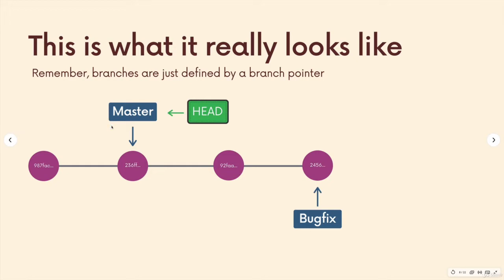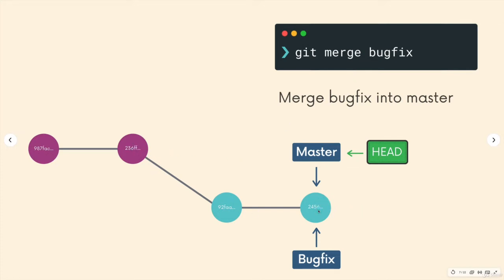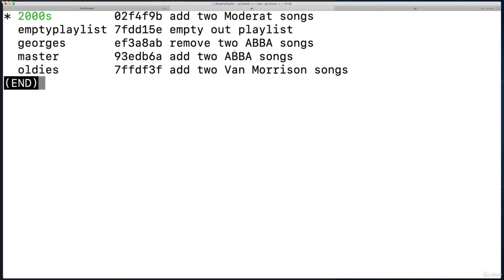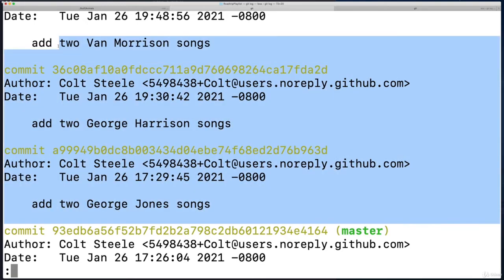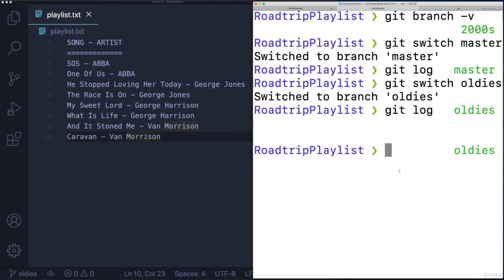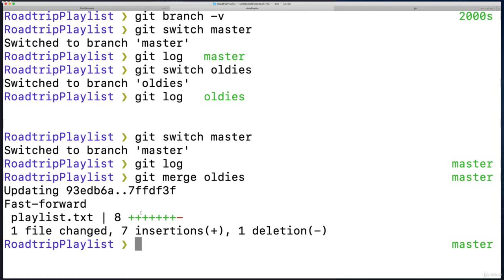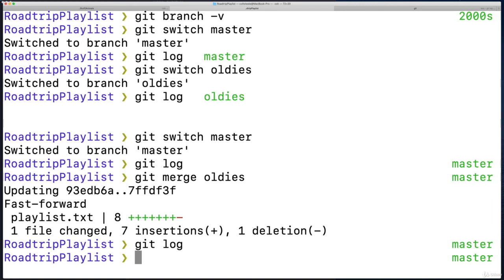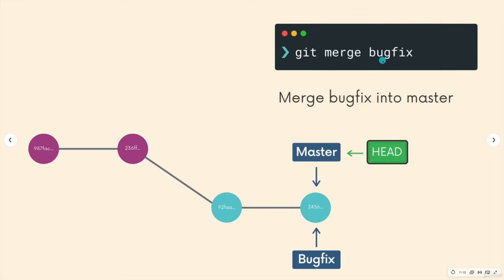Performing A Fast Forward Merge